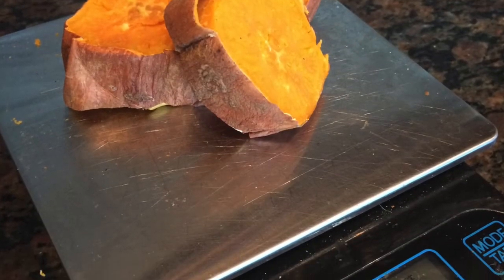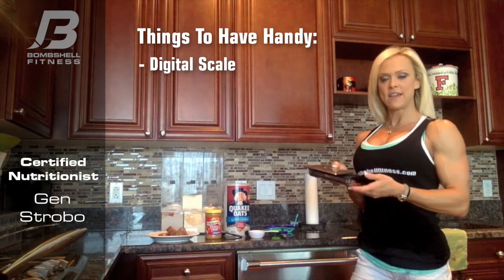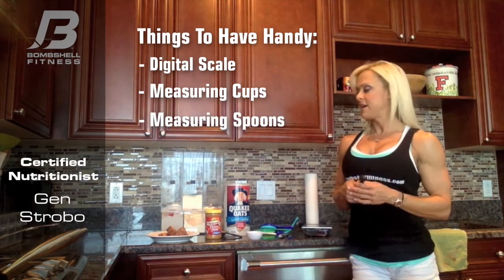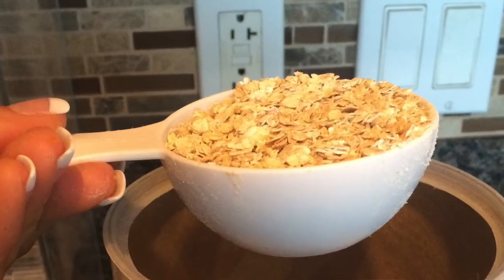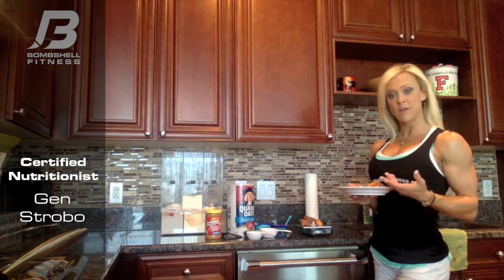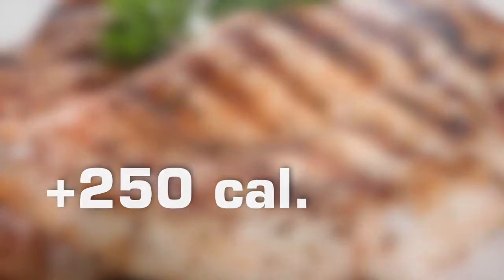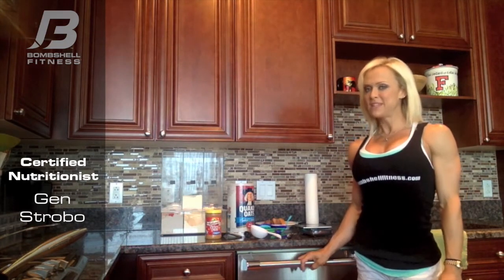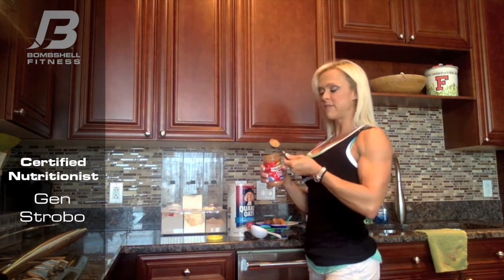How Do You Measure Up?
Learn how to measure your meal portions PROPERLY so you get the results you're looking for! IFBB PRO/Bombshell Nutritionist Gen Strobo will show you how.